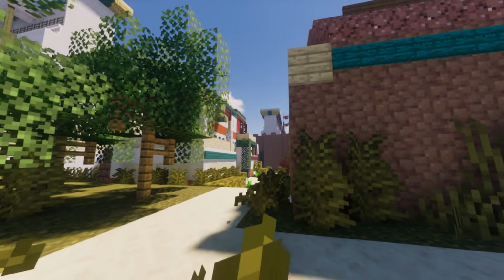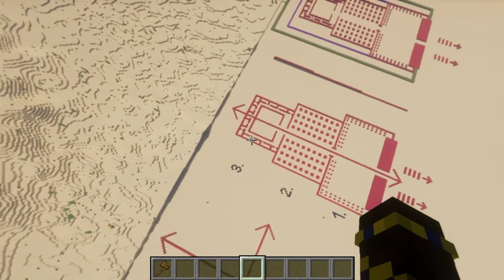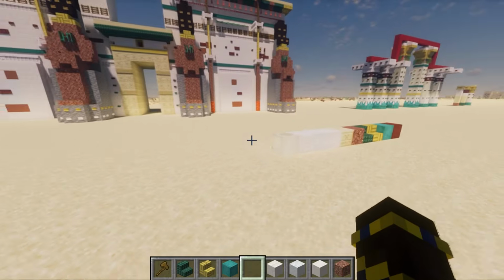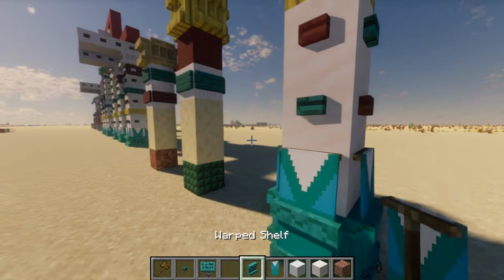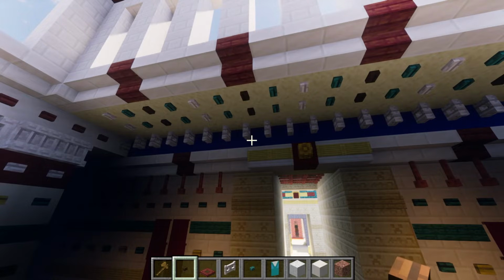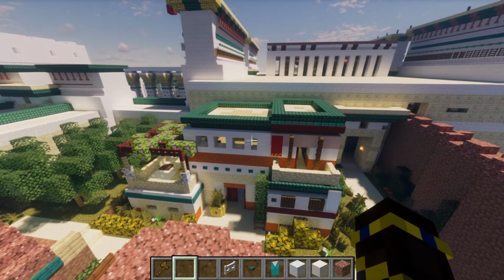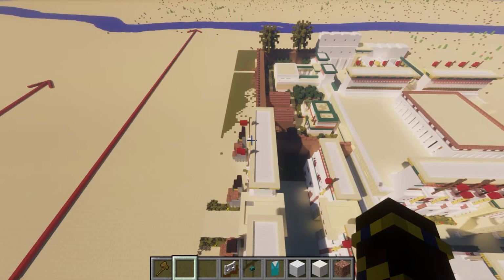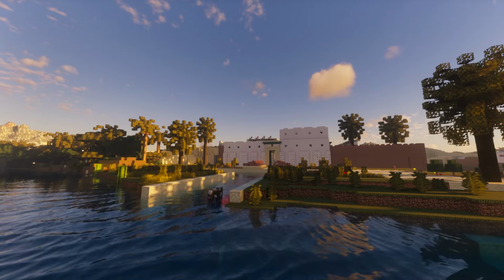Egyptian Temple Build Guide: How To Build Egyptian Temples in Minecraft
In this video, we're going to be exploring how Ancient Egyptian New Kingdom temples were arranged, aligned to the Nile and sun, as well as the types of materials and activities that a temple did to help you build better Ancient Egyptian temples in Minecraft!

This guide aims to teach you how you can build amazing Egyptian temples with friends in your own Minecraft worlds, as well as teach you about the way that these incredible structures worked in the ancient world! With a timelapse of an example temple to help you get inspired at the end of the video!

Chapters:
Layout 00:00
Materials 04:59
Details: 08:08
Pylons & Expansion 14:03
Timelapse 15:49
Tour & Outro 17:11